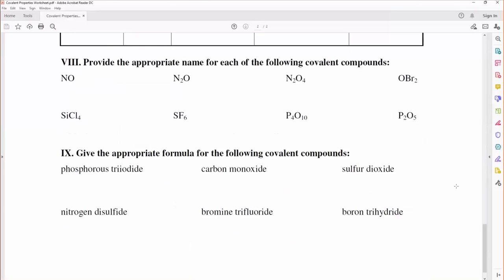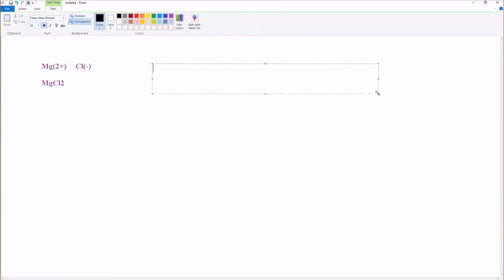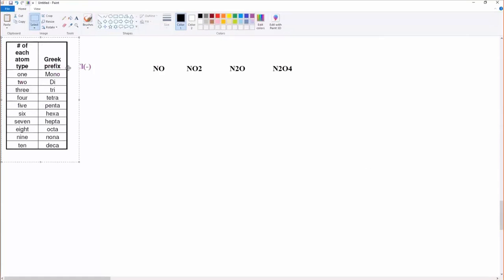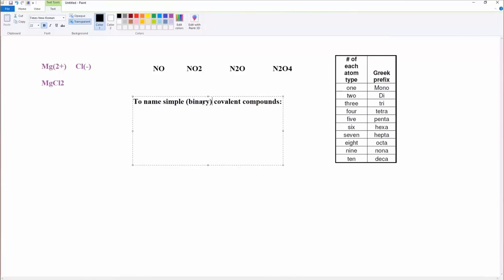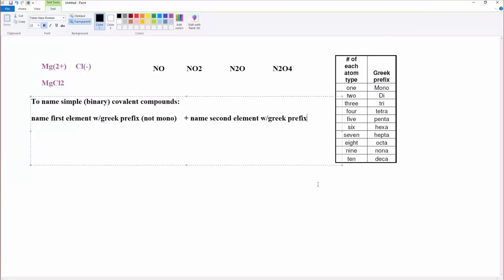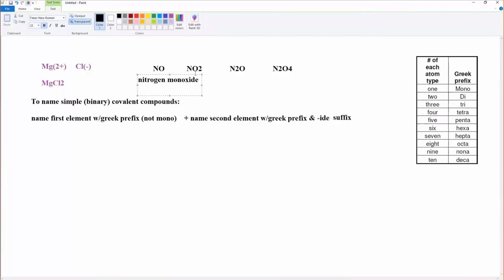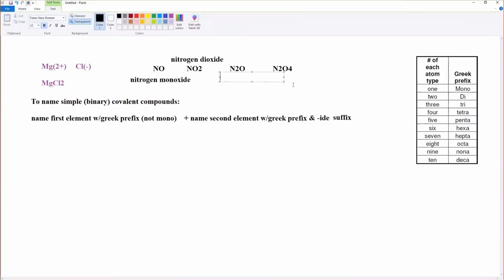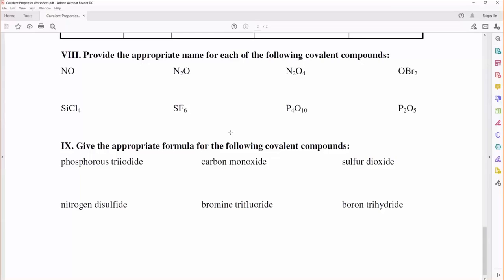Lecture: Nomenclature of Covalent Compounds (CC)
Lecture for Elementary Chemistry (Pre-Health Science) students covering naming covalent compounds by using Greek prefixes.

Originally recorded October 2020